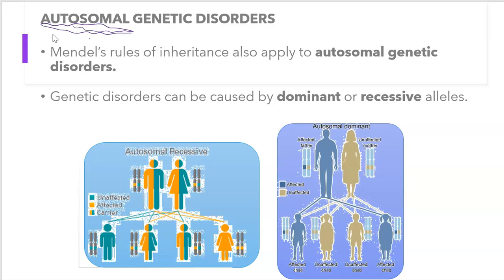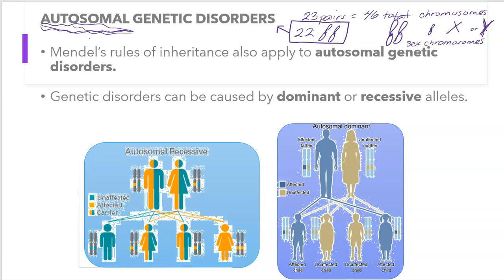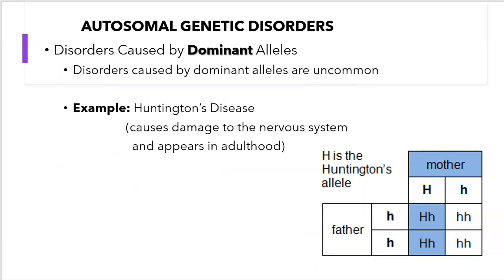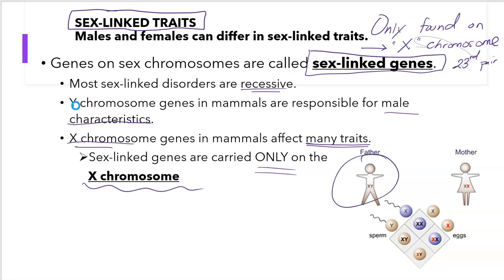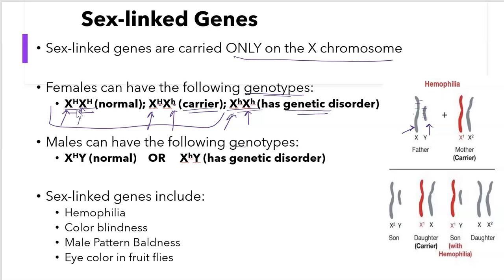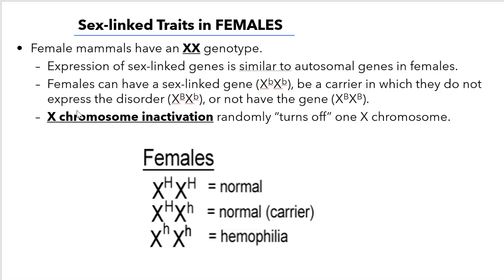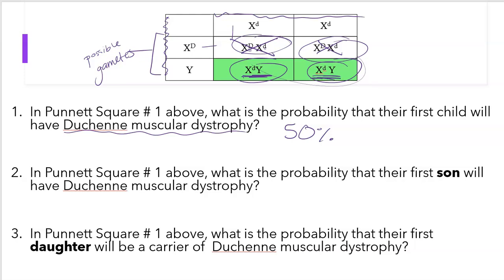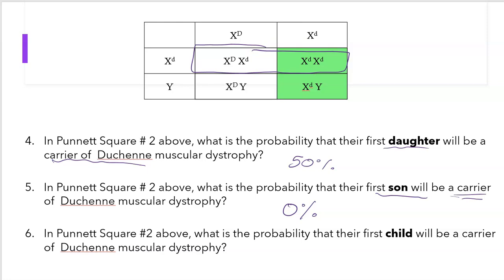Genetics X linked traits